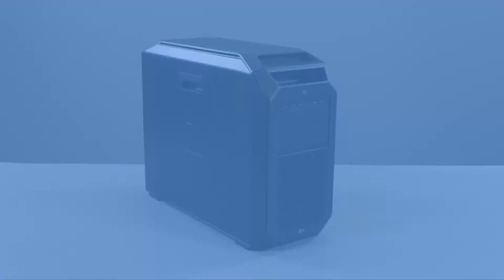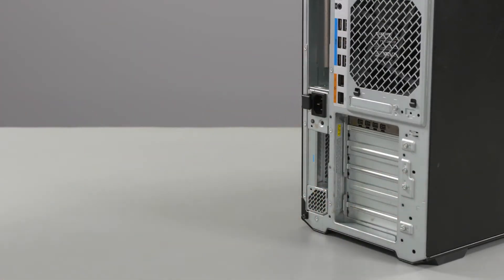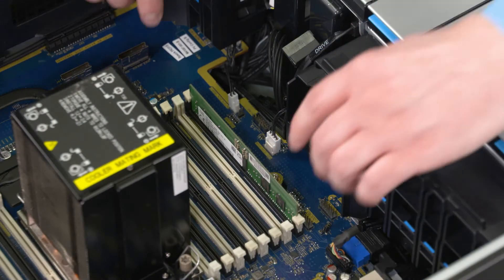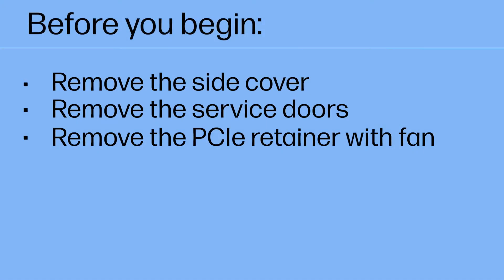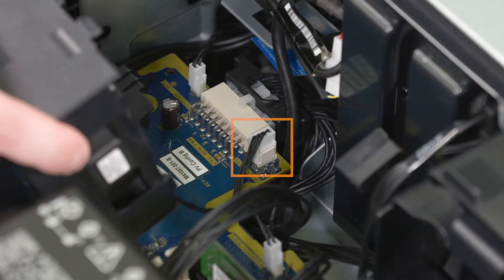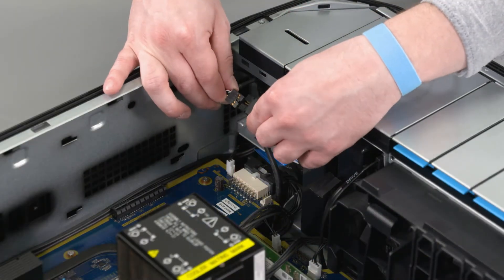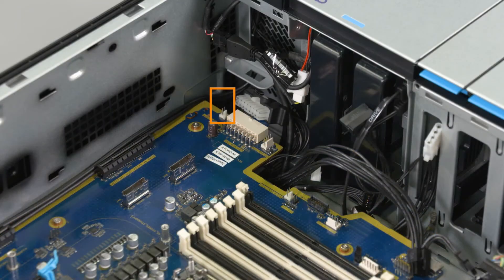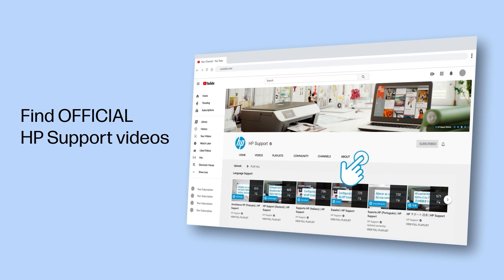Removing & Replacing Parts | HP Z8 Fury G5 Workstation Desktop PC | HP Computer Service | HP Support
In this video, we will see how to repair and replace various parts when servicing or upgrading your HP Z8 Fury G5 Workstation Desktop PC. Follow the steps in this video to properly remove the specific parts and then safely install the replacement parts for sustained or improved performance. You can directly skip to the specific chapters in the video corresponding to the parts to be repaired and replaced.

Chapters:
00:00 - Introduction
00:18 - Faceplate
00:44 - Side cover
01:06 - Service doors
01:53 - Power supply units
02:49 - RTC battery
03:41 - GPU
04:14 - PCIe retainer with fan
04:45 - System memory
05:18 - Rear system fan
06:03 - Front system fan
07:09 - Hard drive
08:06 - Optical disc drive
09:01 - Upper system fan
10:07 - Front I/O port assembly
11:17 - CPU heatsink
12:37 - Motherboard
14:38 - Power distribution board